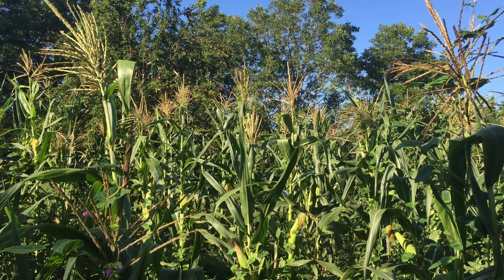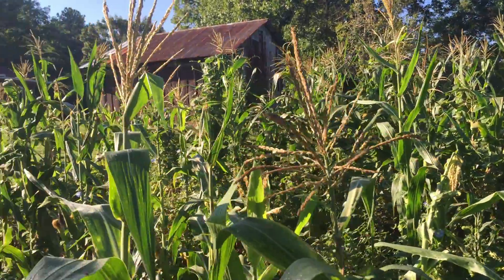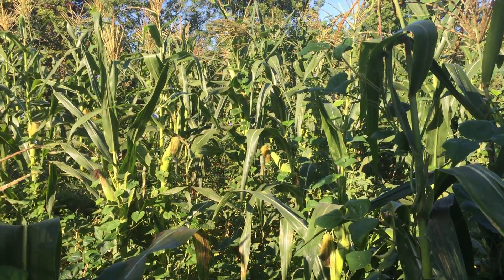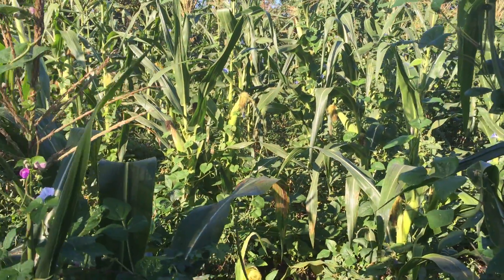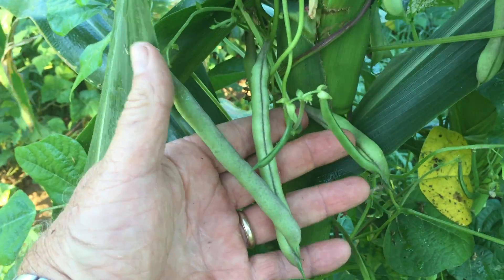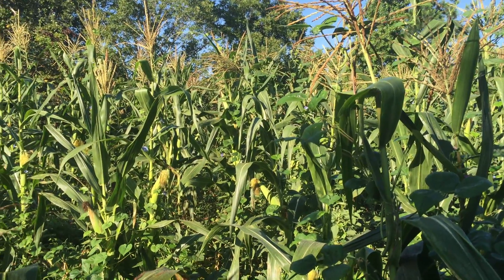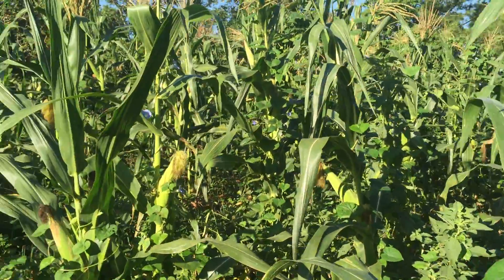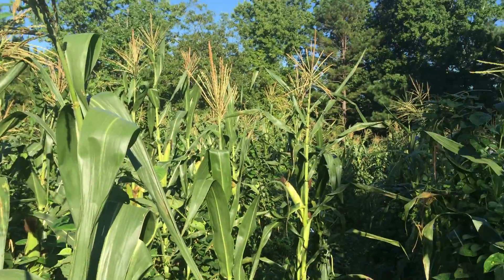Jimmy Red Corn